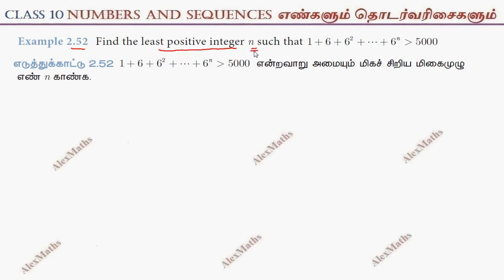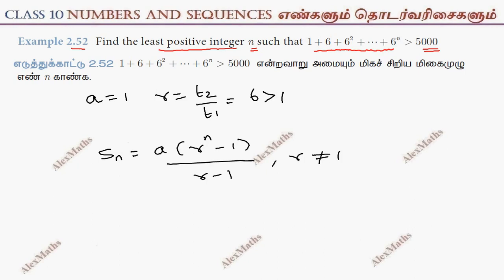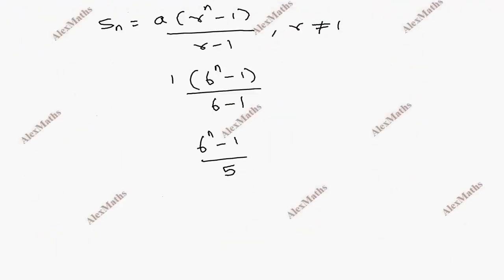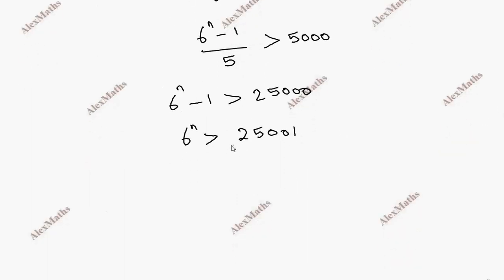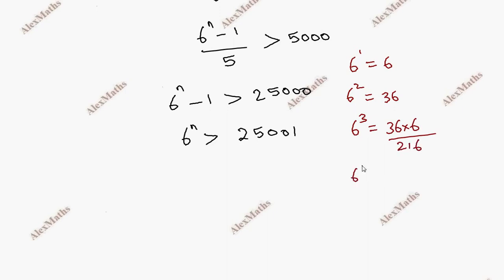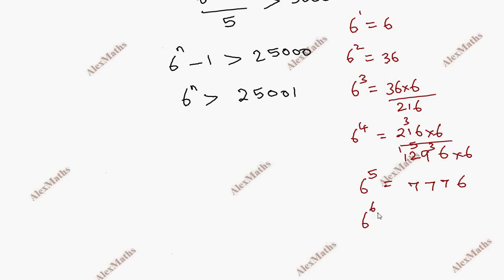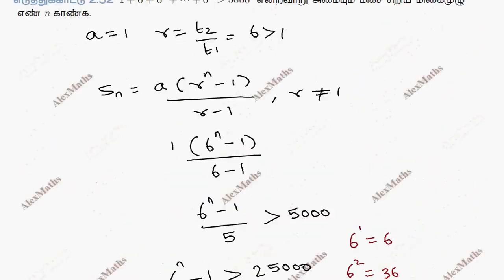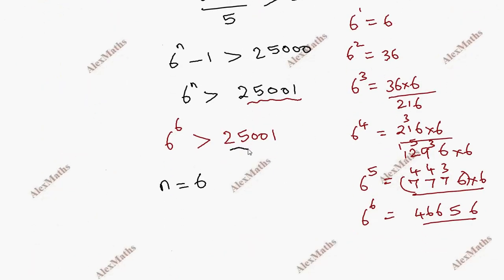TN New Syllabus Class 10 Maths Chapter 2 Numbers and Sequences Example 2.52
10th Maths | Example 2.52 | NUMBERS & SEQUENCES | எண்களும் தொடர் வரிசைகளும்
2.1Introduction
2.2Euclid’s Division Lemma
2.3Euclid’s Division Algorithm
2.4Fundamental Theorem of Arithmetic
2.5Modular Arithmetic
2.6Sequences
2.7Arithmetic Progression
2.8Sum to n terms of Arithmetic Progression
2.9Geometric Progression
2.10Sum to n terms of Geometric Progression
2.11Special Series